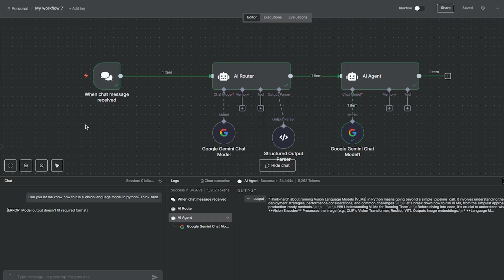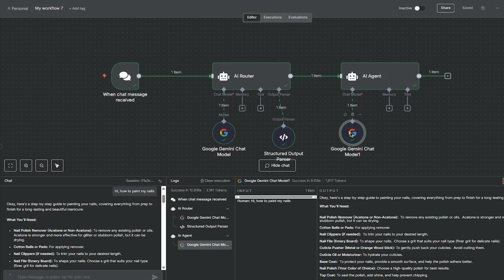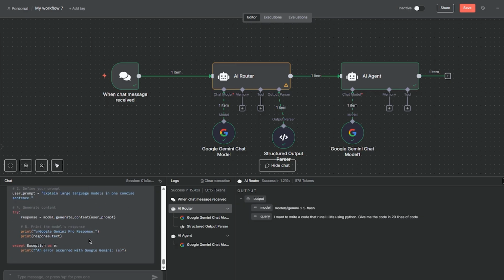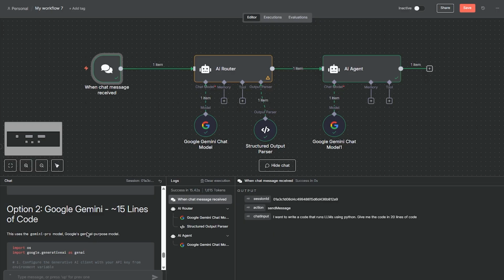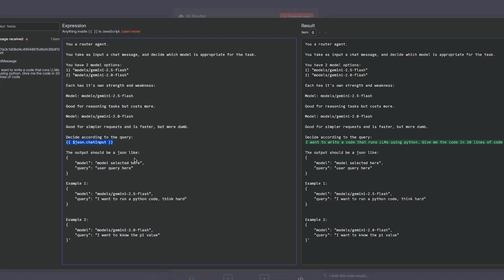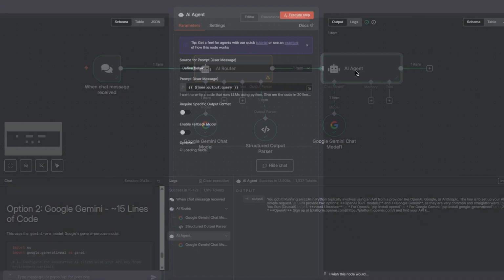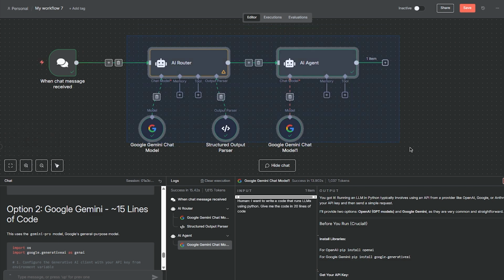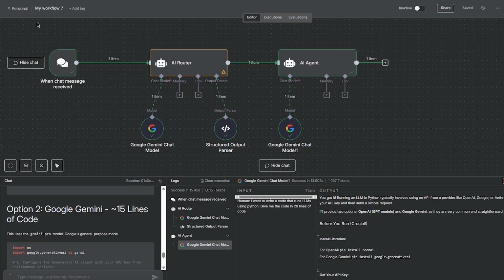Create GPT-5 Like Router with N8N AI Agents!